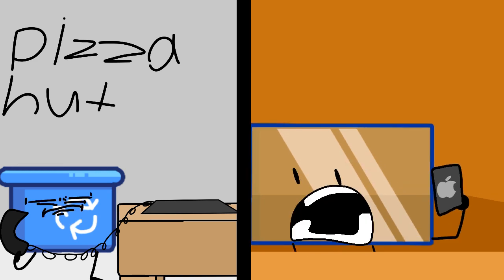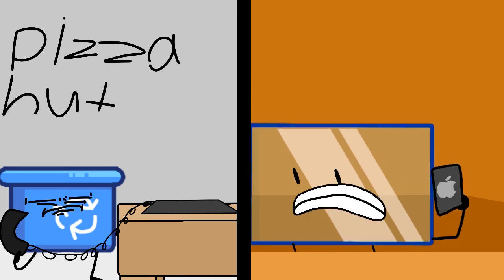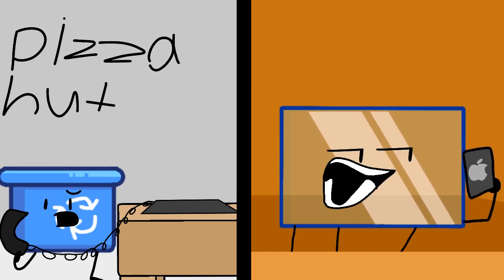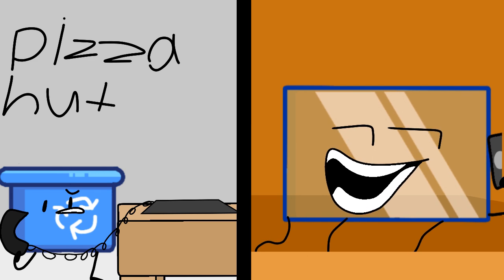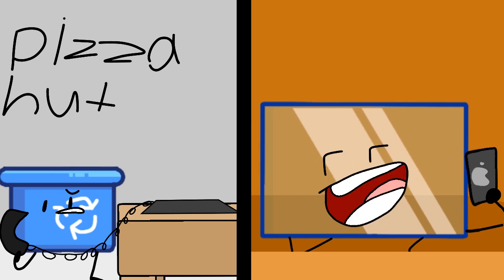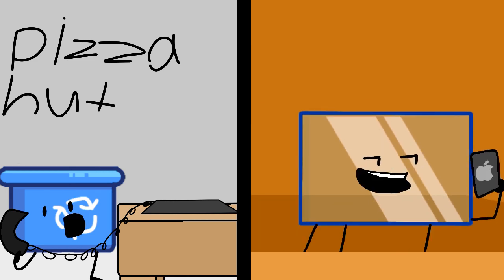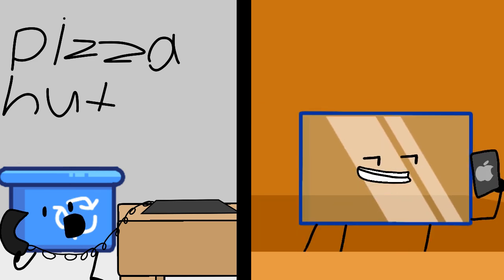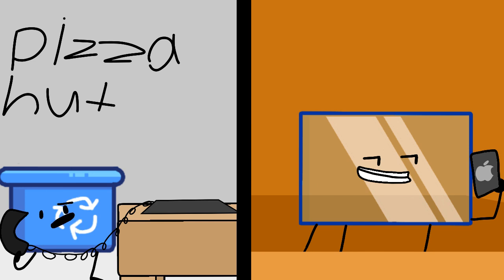Pizza Hut Prank Call But it's Object Kerfuffle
This took too long. Also sorry for no uploads in 2 months I've been taking a break while working on projects at the same time, but I will try to upload more so In the meantime here is this.
Original audio on tiktok somewhere idk